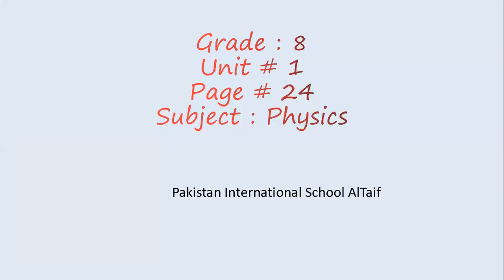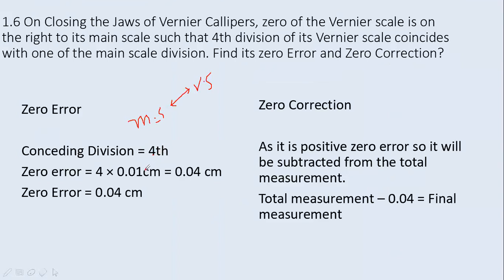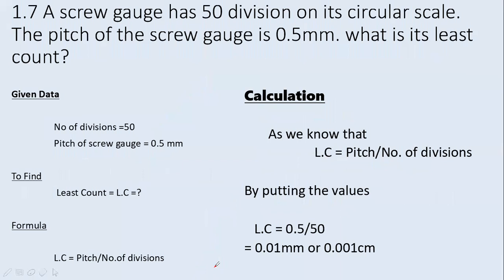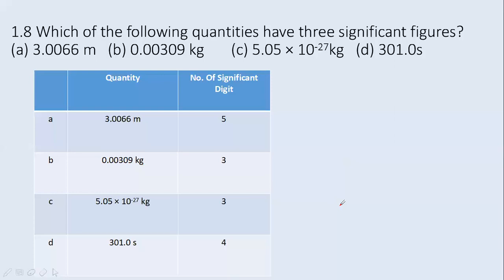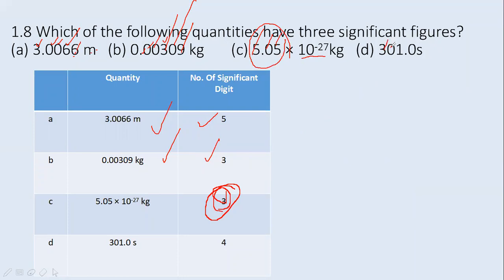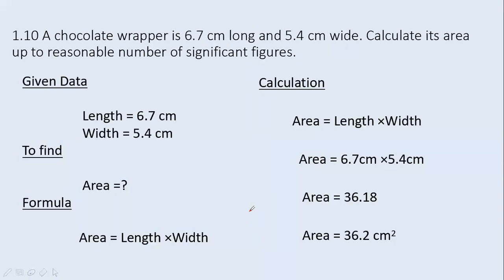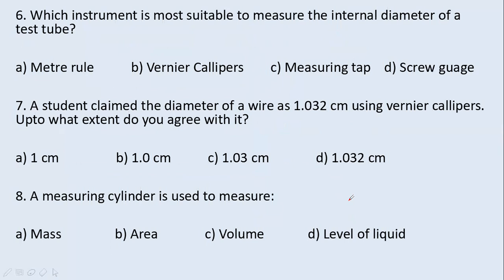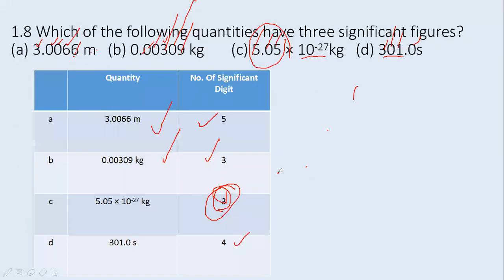Grade 8 Physics 10